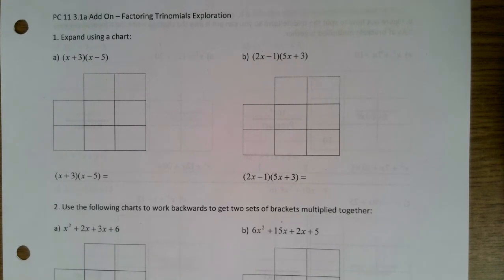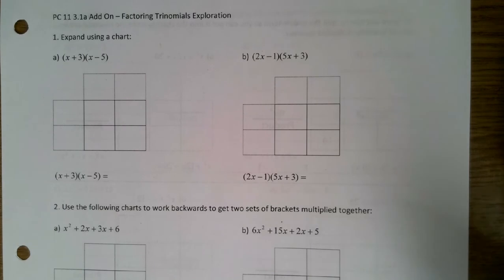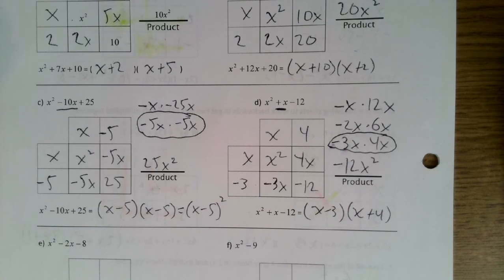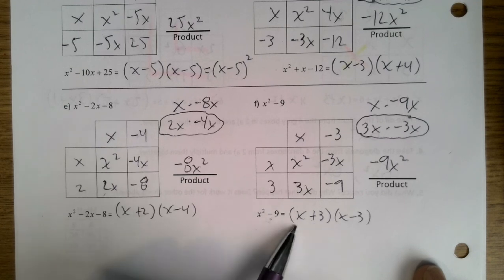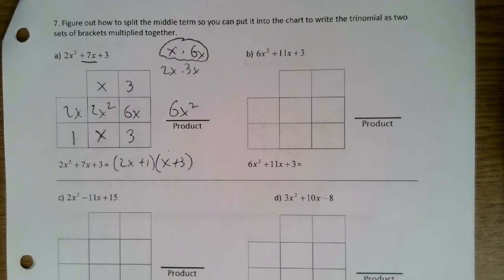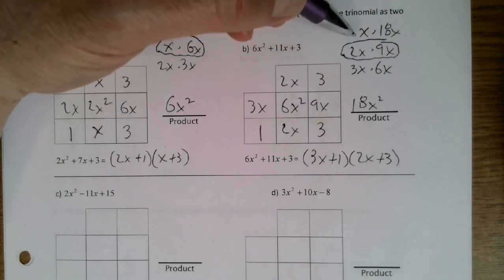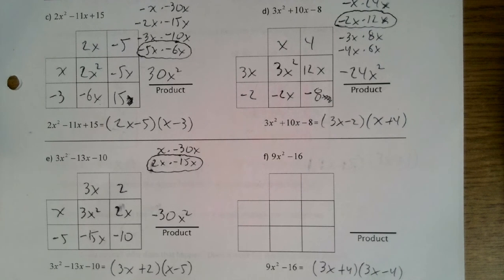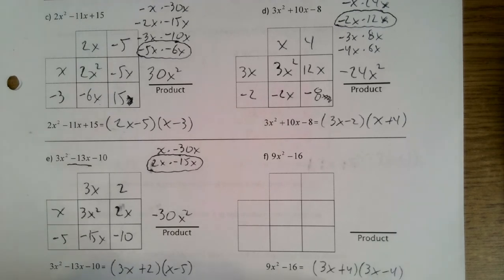PC 11 3.1a Factoring Trinomials Using a Chart